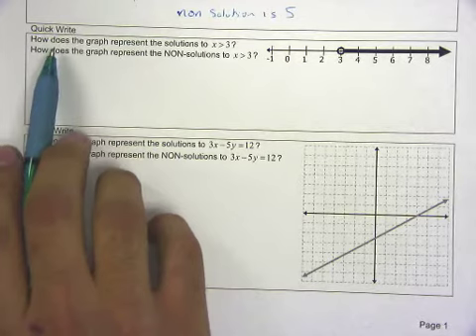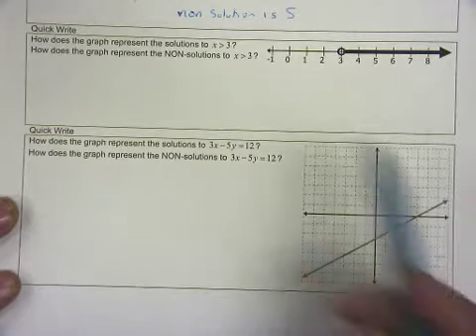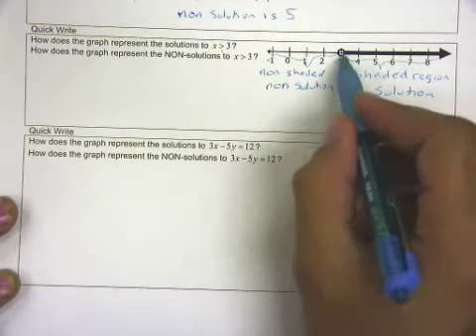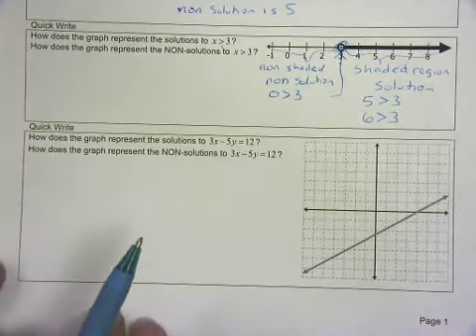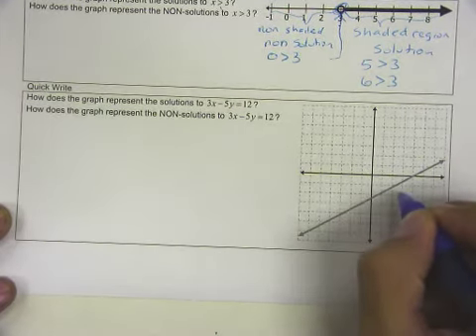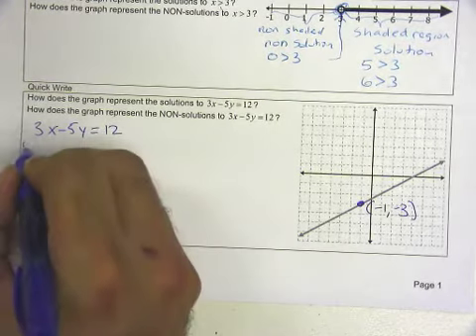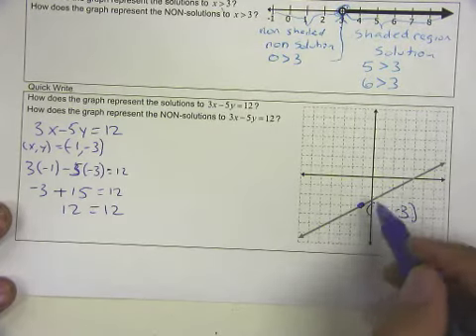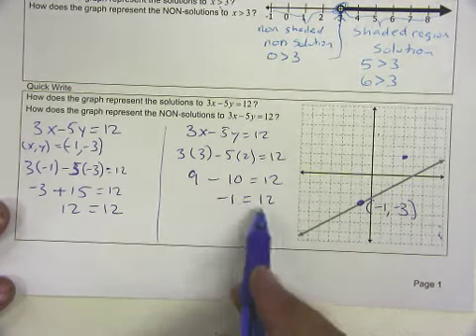Int B04VN2 Linear Inequalities Concept Scaffold